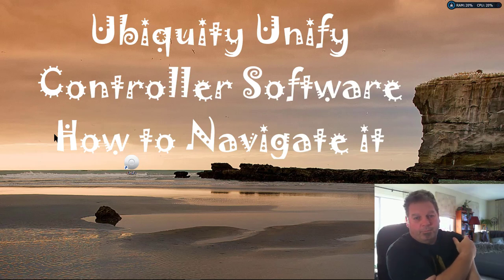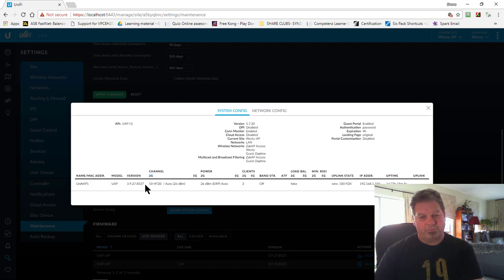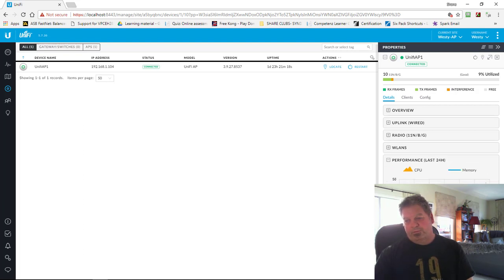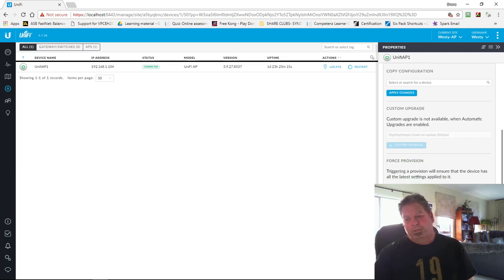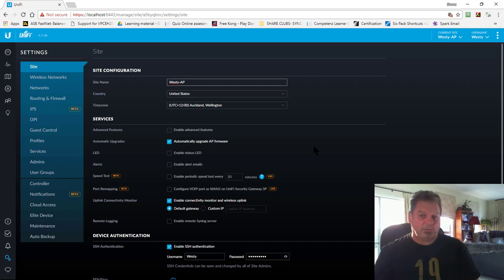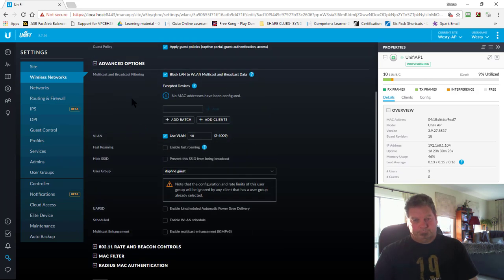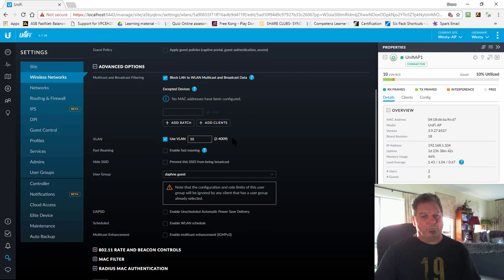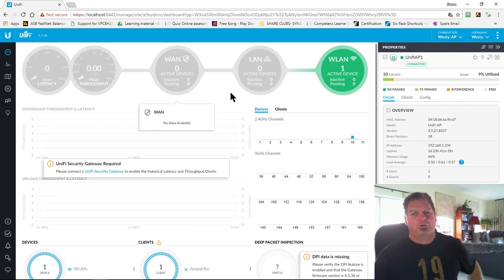Ubiquity Unify Controller How to Guide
Ubiquity Unify Controller Software
Here I show you:
1.How to navigate around the interface
2. How to check versions and compatibilty between versions.
3. How to move around configuration GUI screens and how I have conconfigured my Networks